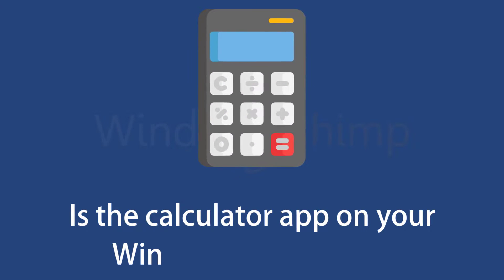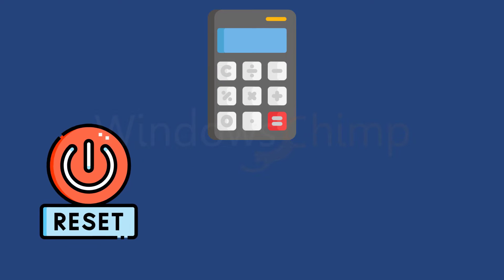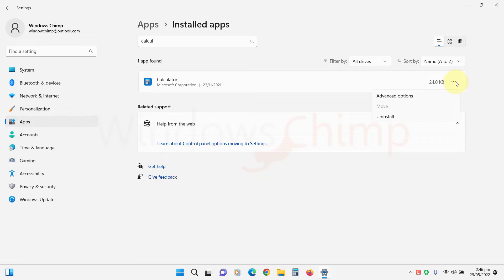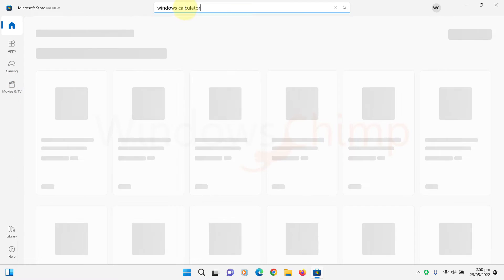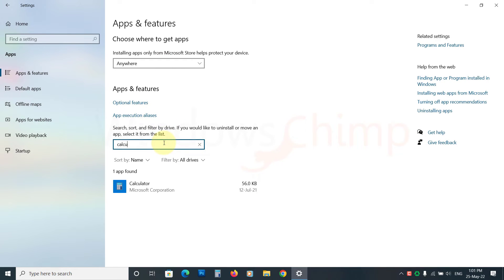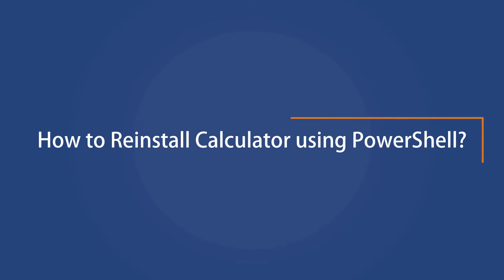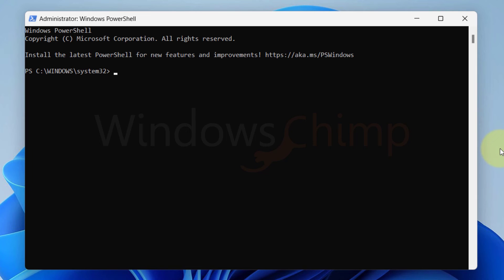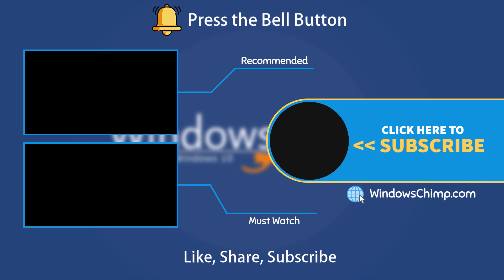How to Reinstall Calculator in Windows PC?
How to reinstall calculator in Windows PC? Is the calculator app on your windows PC missing? In this video, you will see how to reset and reinstall the calculator on your Windows PC.
Sometimes the calculator app doesn’t show on your PC, or it just doesn’t open. To fix the issue, you can reset the calculator app, and if the problem doesn’t get solved, you can uninstall calculator. We will show both methods on Windows 10 and Windows 11.

PowerShell Command- Get-AppxPackage -allusers *windowscalculator* | Foreach {Add-AppxPackage -DisableDevelopmentMode -Register “$($_.InstallLocation)\AppXManifest.xml”}

0:00 Intro
0:32 Reset and Uninstall Calculator on Windows 11
1:21 Reset and Uninstall Calculator on Windows 10
2:01 Reinstall Calculator using PowerShell